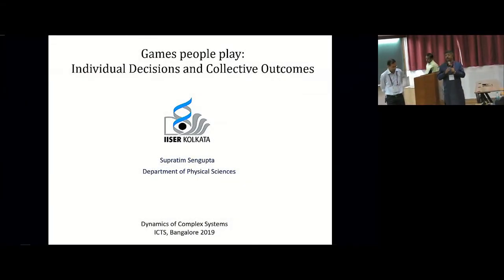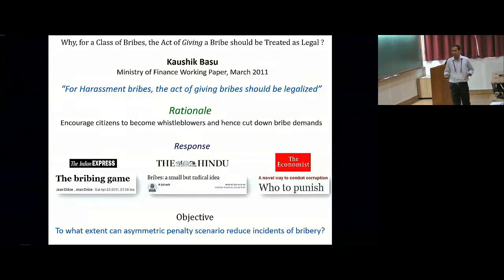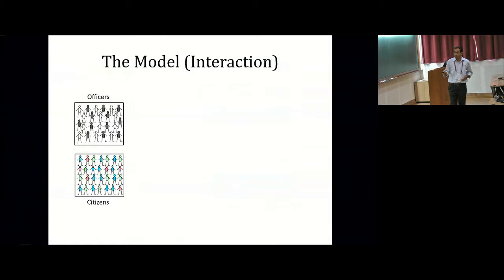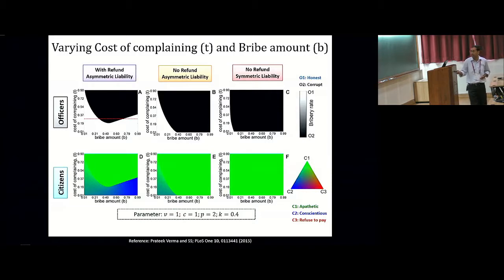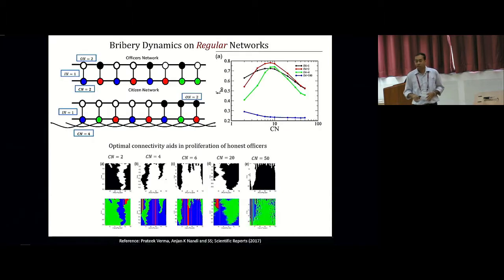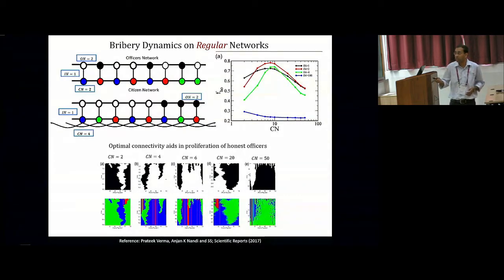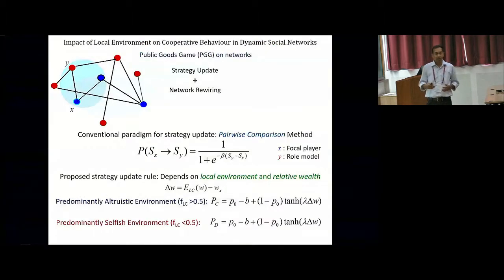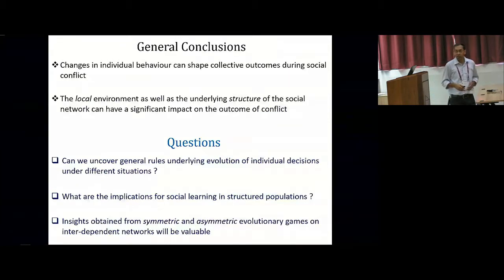Games people play: Individual decisions and collective outcomes by Supratim Sengupta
Program

This two month long program will consist of the following activities:

15 - 31 May, 2019: The two week long Summer School will introduce participants to the most frequently used mathematical and computational methods. They are -

1. Genetic Algorithm (GA) and Game Theory
2. Agent Based Models or Individual Based Models (ABM or IBM)
3. Network Analysis Time Series Analysis
4. Time Series Analysis

31 May - 08 July, 2019: Summer research program. A few selected fellows will get a chance to work on a project mentored by subject experts..

08 - 12 July, 2019: One-week Discussion Meeting. This will have talks by researchers from different areas in Social Sciences with interest in methodologies and applications. The summer research fellows will also present their work. Considerable time will be reserved for discussions and interactions.

0:00:00 Games people play: Individual decisions and collective outcomes
0:00:35 Behaviour affecting Evolution of Cooperation & Conflict
0:02:26 Why, for a class of Bribes, the Act of Fiving a bribe should be Treated as Legal?
0:04:43 The Model
0:05:29 Payoff Matrix (Bribery Game)
0:05:57 The Model (Interaction)
0:06:23 The Model (Imitation Update)
0:07:10 The Model (Overview)
0:07:35 Varying Cost of complaining (t) and Bribe amount (b)
0:09:25 Asymmetric penalty better than symmetric penalty
0:09:44 Alternative Strategy Exploration Model
0:11:07 Summary
0:11:27 Bribery Dynamics on Regular Networks
0:13:48 Prevalence of Bribery for Regular and Complex Networks with asymmetric populations
0:16:09 Impact of Local Environment on Cooperative Behaviour in Dynamic Social Networks
0:19:41 General Conclusions